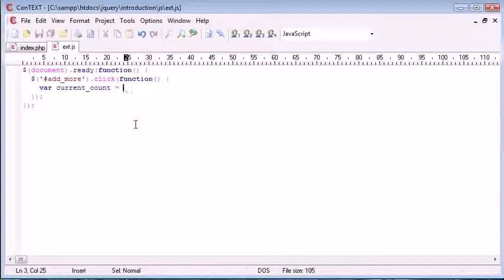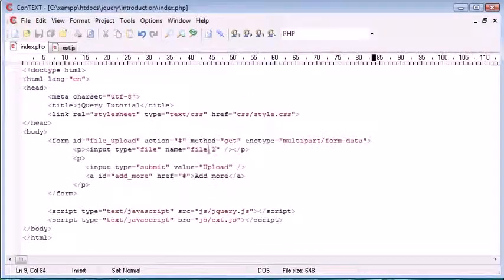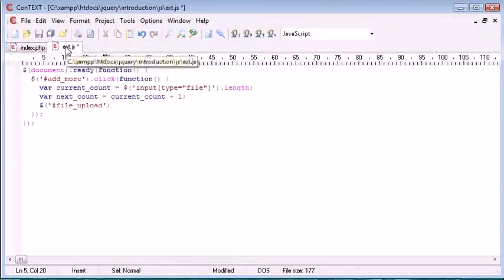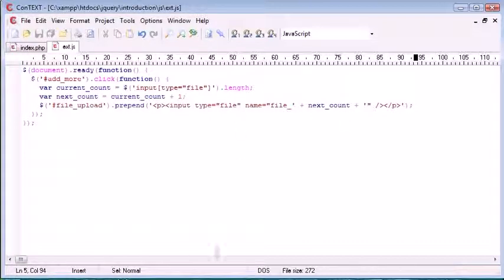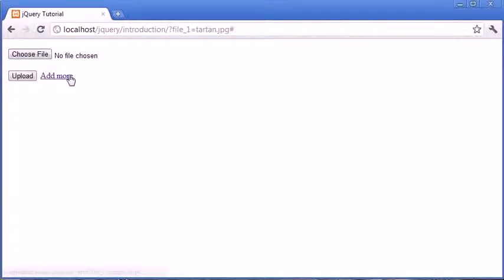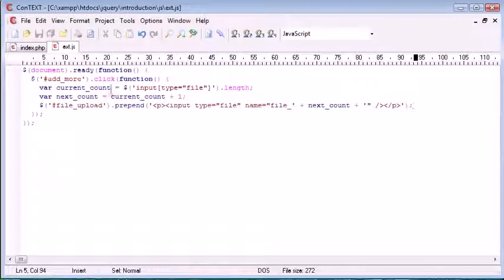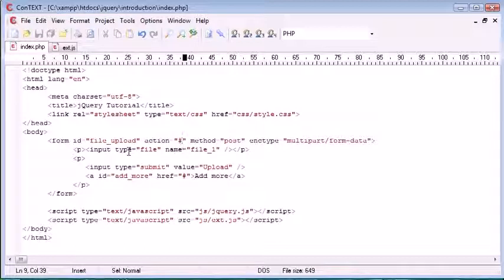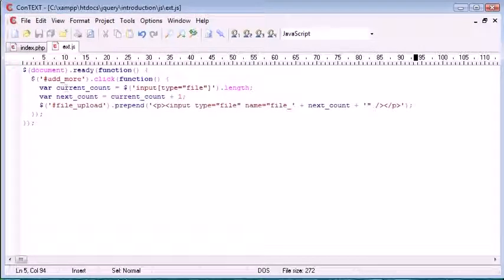jQuery Tutorial 188 Multiple file upload